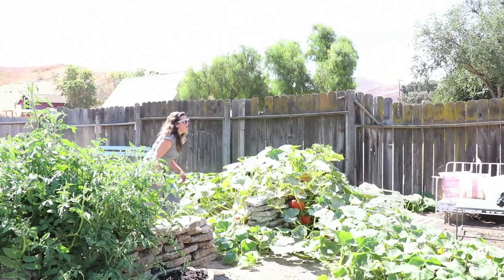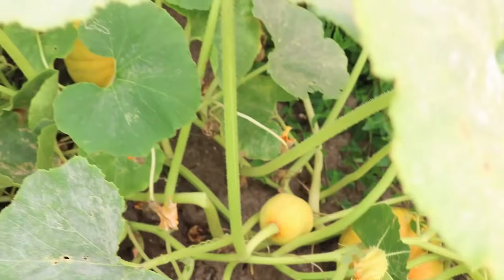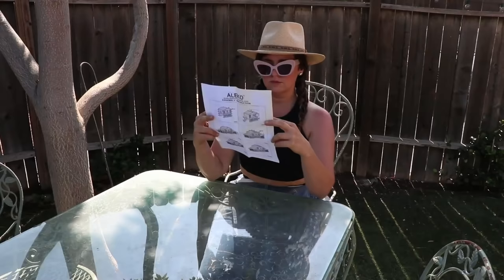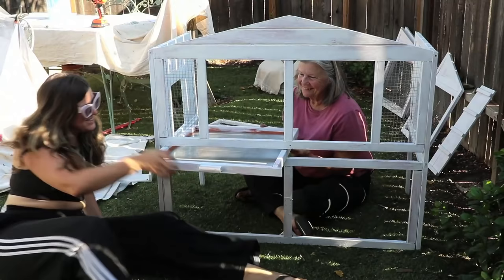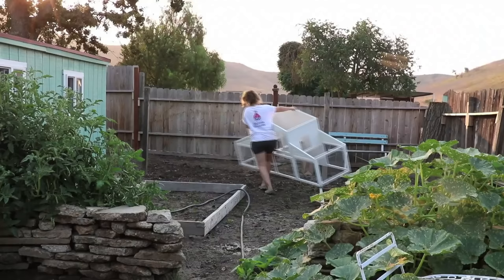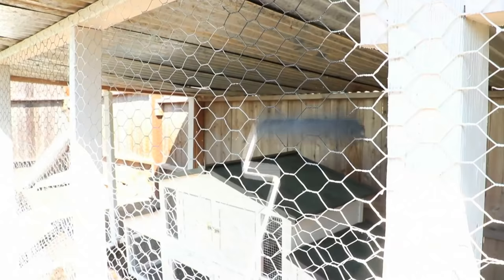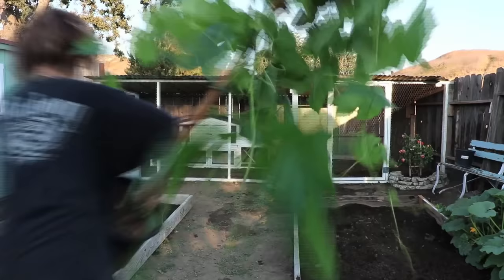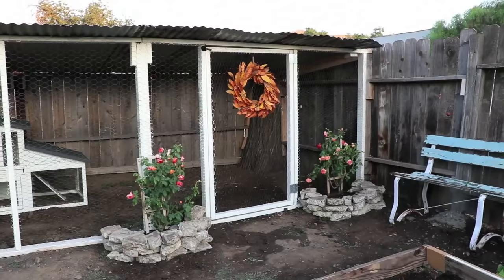Chicken Coop & Backyard Transformation -- Upcycled Garden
Hey there! I hope everything is wonderful for you!  I finally built a cute, little chicken coop and started a garden! It’s something I’ve always wanted and always somehow felt intimidated about.  My coop is made even cuter because it matches my house in a pretty Dover White SW 6385 with Iron Ore SW 7069 trim, made by Sherwin- Williams – Very Farmhouse. I used their NEW Emerald Rain Refresh paint to keep things looking clean and new!

Sherwin-Williams is now doing online ordering with curbside pickup, and you can get color chips delivered to your door FOR FREE! to order.

Do you have a space in your home that needs some help!?  We can hang art together, rearrange, discuss furniture layout, bathroom upgrades, kitchen updates, any problem spots, or full re-design.
I’m still offering One Hour Zoom design consultations, as well as E-Design.  Currently SOLD OUT for November.

WHAT I USED:
Paint:  Sherwin- Williams, Dover White SW 6385 & Iron Ore SW 7069 in Emerald, Exterior Rain Refresh.

Chicken Coop

I used the larger chicken wire on the run because it’s a day run. I put them away to roost at night, cozy in their coop.  This also gives them double protection.  I also put chicken wire below the run so raccoons will feel it if they try to dig.
The coop has a quarter inch wire like this.  This really is the safest size wire to use for your chickens.

Now that I have this coop in place and the yard is starting to come together, I can plant more! I’m loving having a little garden.  It’s extremely exciting and rewarding work. I hope you guys like this video and a progress shot of my backyard.

xo

Mary